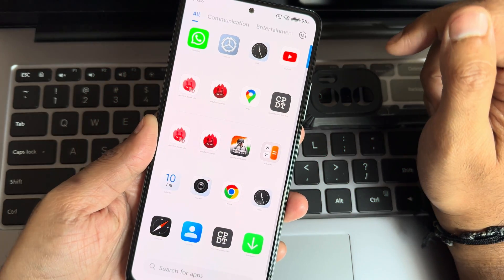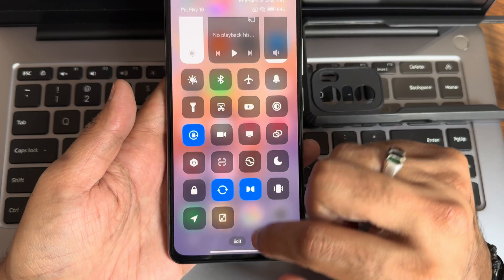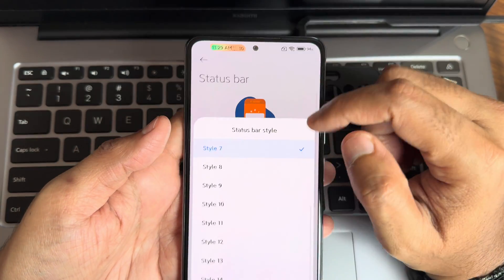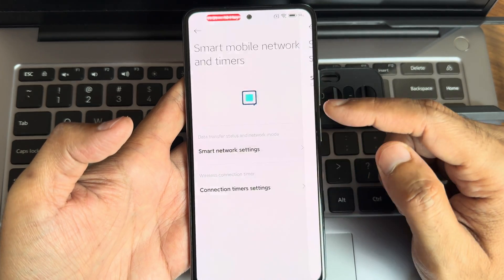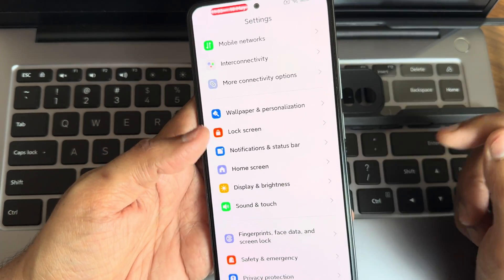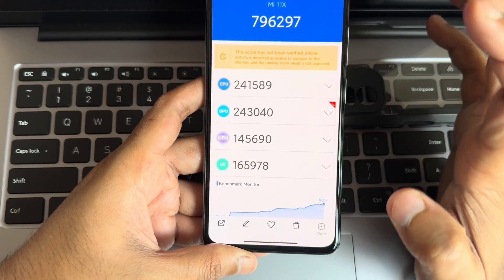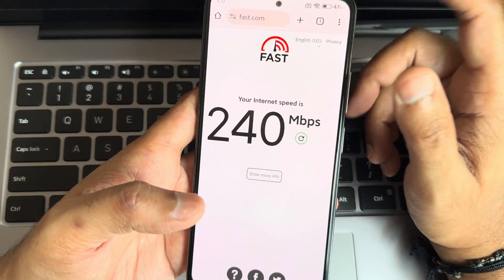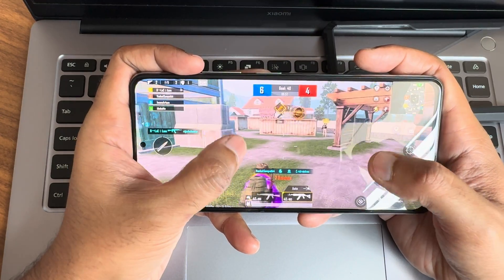HyperVN by KUDO MI 11X POCO F3 1.0.24.4.15.Dev Android 14 Custom Rom Review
hyper_vn weekly fuxi based by kimnam2005
Features same as Hypervn Fuxi